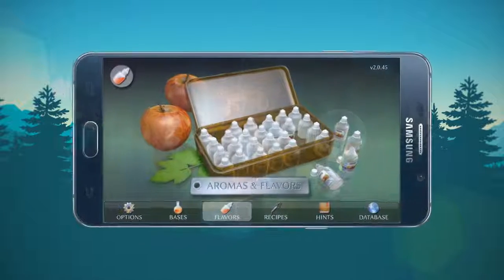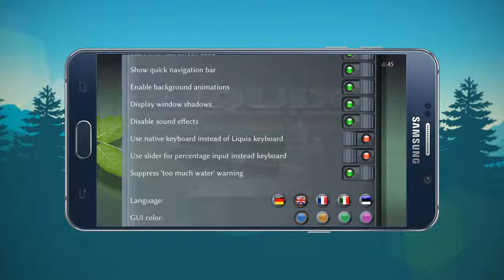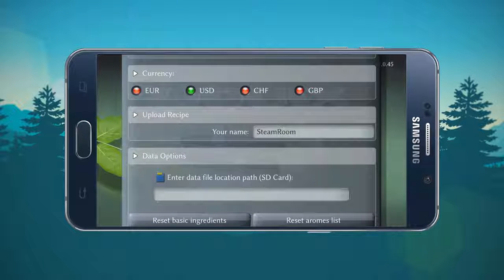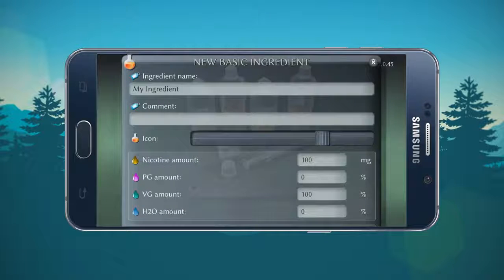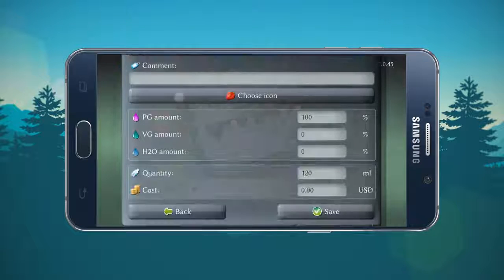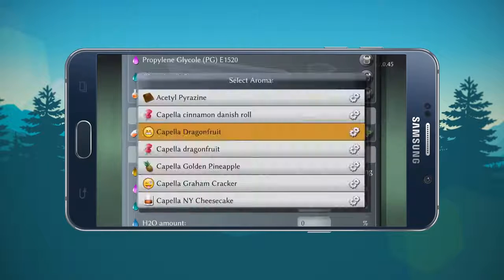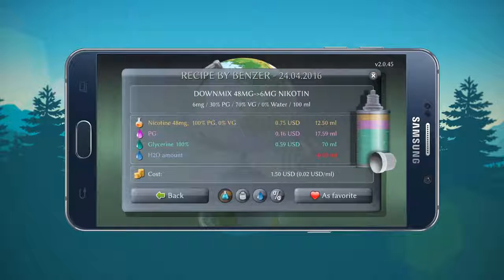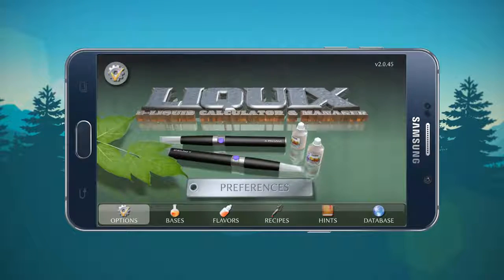Liquix eLiquid Calculator for Android Tutorial Review